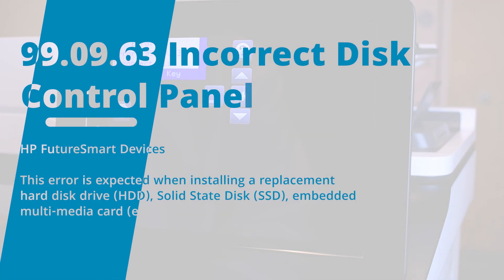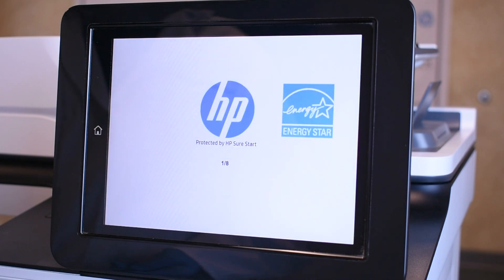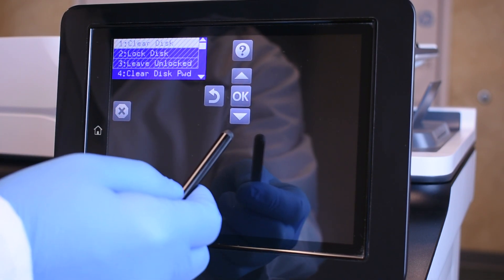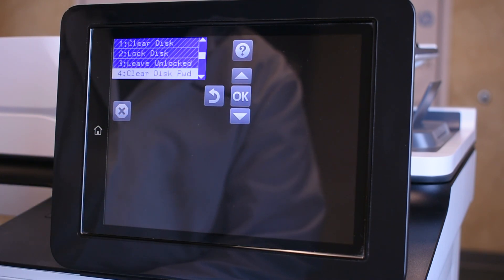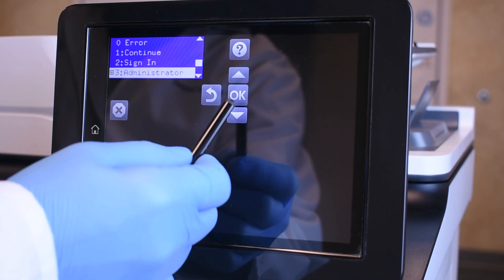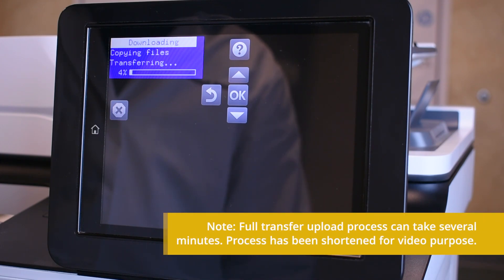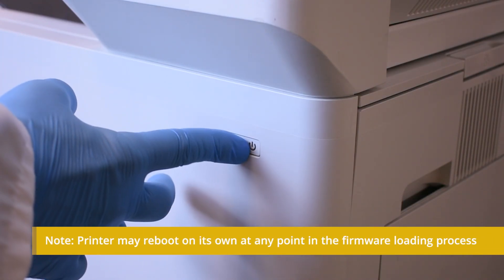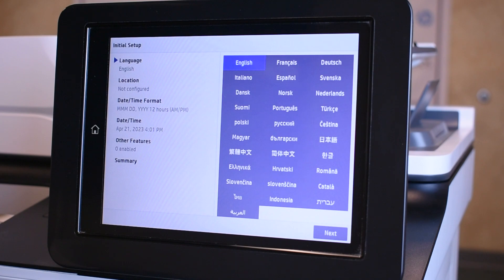How to Fix a 99.09.63 Error Code - HP FutureSmart Printers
In this video Laser Pros’ tech support explains how to resolve 99.09.63 (Incorrect Disk) and the subsequent 99.09.67 (Disk Not Bootable) control panel error codes on HP FutureSmart Printers. The 99.09.63 error code is expected when installing a replacement HDD, SSD, eMMC or formatter.

The procedures to resolve this error are basically the same for printers with full touchscreen or numeric keypad control panel.

*** A USB thumbdrive with the printer’s specific firmware .bdl file will be needed. Firmware can be downloaded to a USB thumbdrive